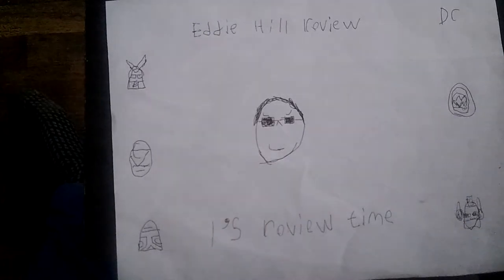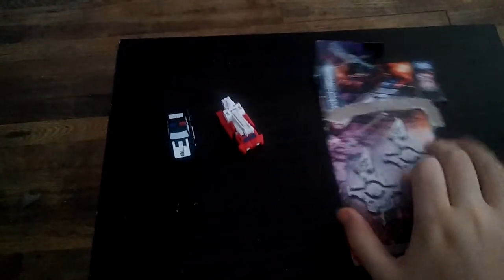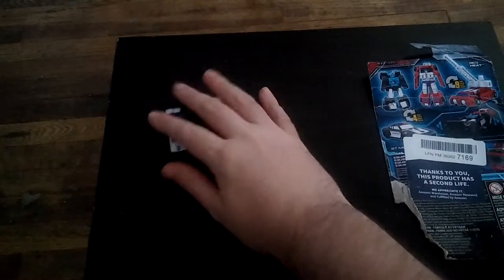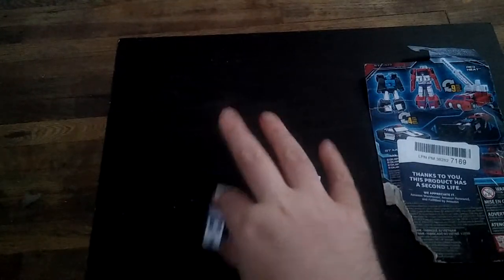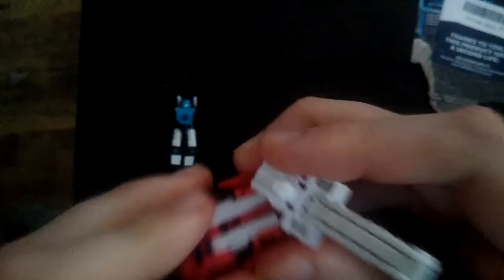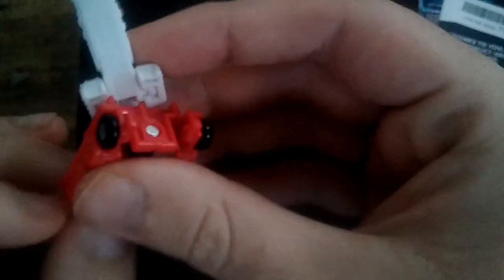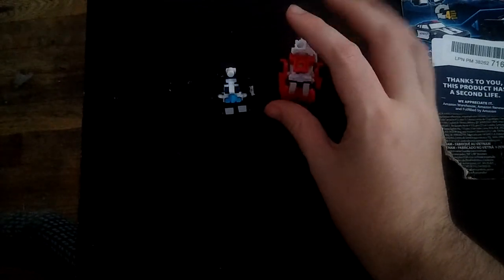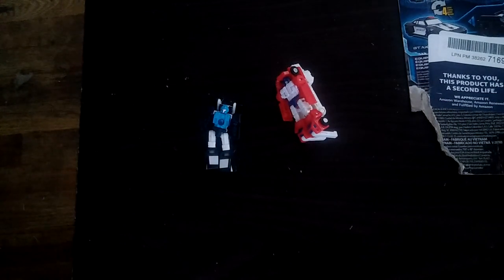EDDIE HILL REVIEWS: TRANSFORMERS-SIEGE-MICROMASTERS-STRIKEOUT & REDHEAT-ACTION FIGURES 9/26/21